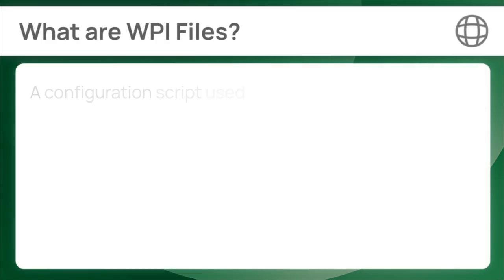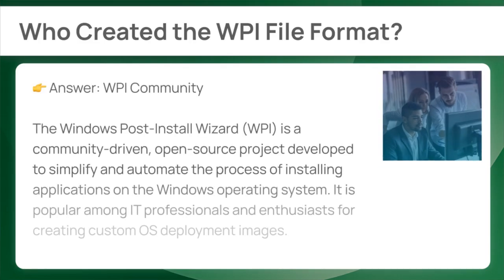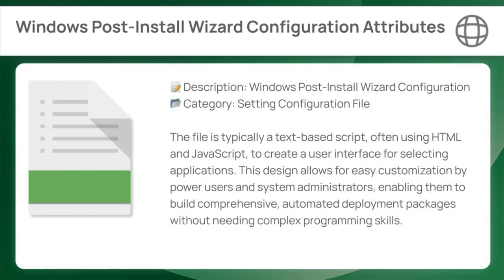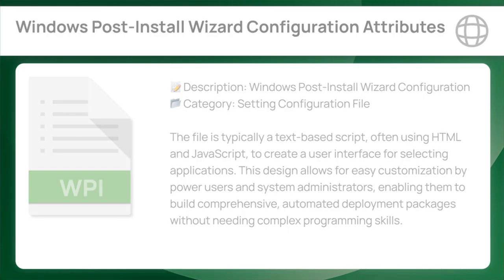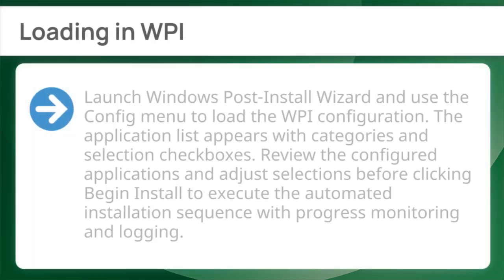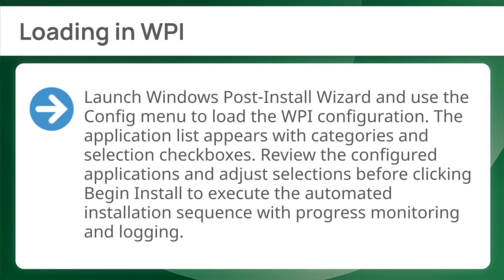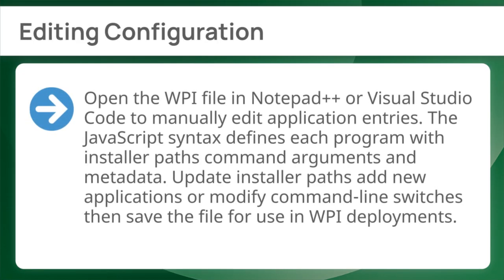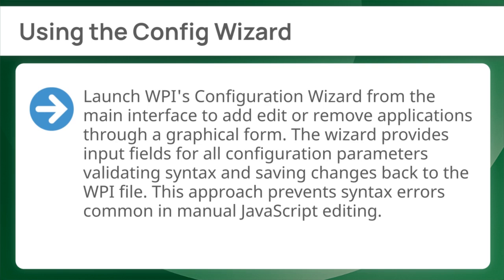How to Open WPI Files (Windows Post-Install Wizard Configuration)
Struggling with Windows Post-Install Wizard Configuration that refuse to open? In this fast walkthrough, I’ll teach you how to open, view, and repair WPI files on Windows, even when the format isn’t recognized. 🪄✨ Universal File Solution (Download)

A configuration script used by the Windows Post-Install Wizard (WPI), an application for automating the installation of multiple programs after a fresh Windows OS setup. Users create or download .wpi files to define a list of software, silent install commands, and customizations for unattended installations.

The file is typically a text-based script, often using HTML and JavaScript, to create a user interface for selecting applications. This design allows for easy customization by power users and system administrators, enabling them to build comprehensive, automated deployment packages without needing complex programming skills.

▶ Unpacking WPI Files:

- Correct system errors that interfere with WPI files
- Editing Configuration
- Understand the evolution of the WPI file format
- Loading in WPI
- Using the Config Wizard
- Restore proper WPI file-to-program associations
- Get a clear explanation of what the WPI file is
- Choose the right software to open WPI

▶ Programs for WPI:

Windows Post-Install Wizard (WPI Community)

🛠️ Troubleshooting Steps:

1️⃣ Loading in WPI

Launch Windows Post-Install Wizard and use the Config menu to load the WPI configuration. The application list appears with categories and selection checkboxes. Review the configured applications and adjust selections before clicking Begin Install to execute the automated installation sequence with progress monitoring and logging.

2️⃣ Editing Configuration

Open the WPI file in Notepad++ or Visual Studio Code to manually edit application entries. The JavaScript syntax defines each program with installer paths command arguments and metadata. Update installer paths add new applications or modify command-line switches then save the file for use in WPI deployments.

3️⃣ Using the Config Wizard

Launch WPI's Configuration Wizard from the main interface to add edit or remove applications through a graphical form. The wizard provides input fields for all configuration parameters validating syntax and saving changes back to the WPI file. This approach prevents syntax errors common in manual JavaScript editing.

Timestamps:

00:00 - WPI File Format Explained
00:26 - WPI Files: An Overview
00:45 - WPI Format Architecture Explained
01:04 - WPI Software List
01:23 - View WPI Files
01:49 - Fix Broken WPI Files
02:58 - Using a Universal File Viewer